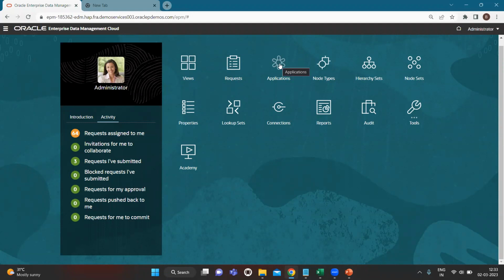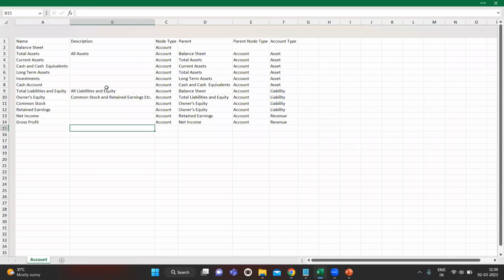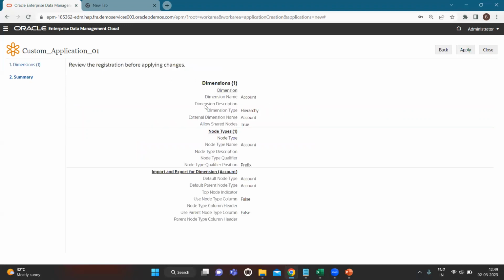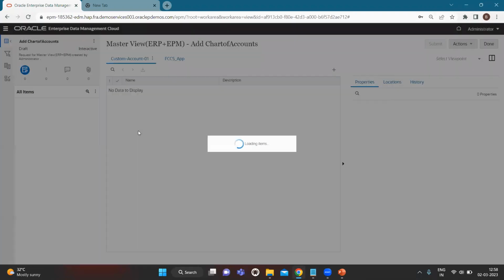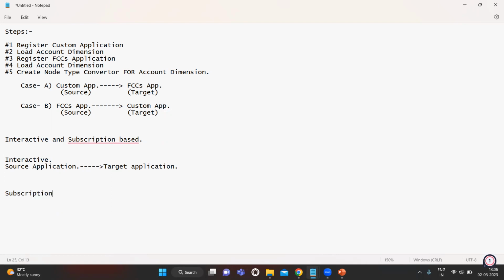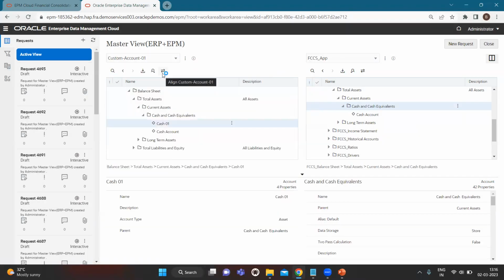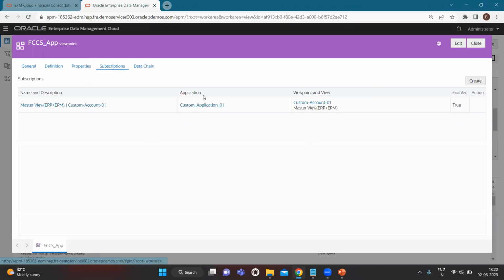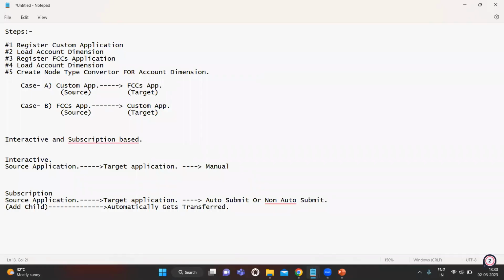EDMCS-CASE I and CASE II (interactive and Subscription Based) | Oracle EDMCs in 2026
EDMCS-CASE I and CASE II (interactive and Subscription Based) | Oracle EDMCs in 2026EDMCS-CASE I and CASE II (interactive and Subscription Based) | Oracle Cloud EDM